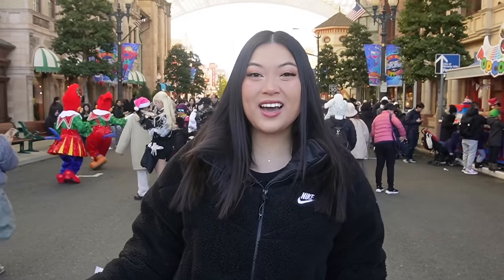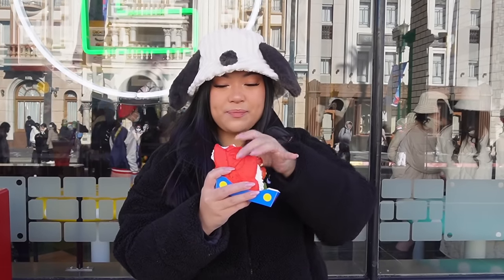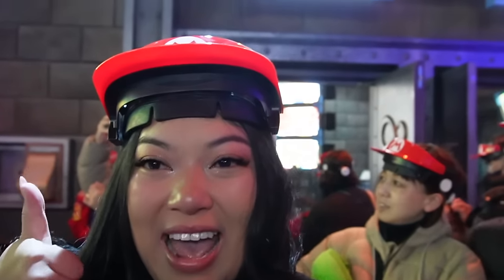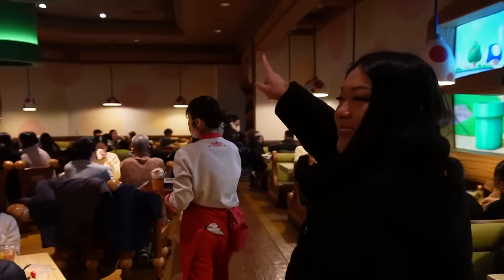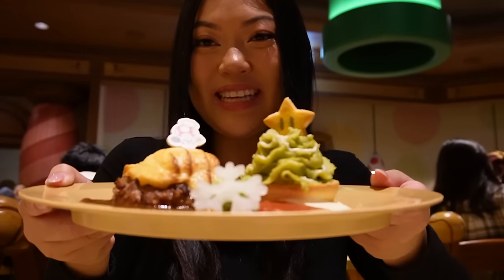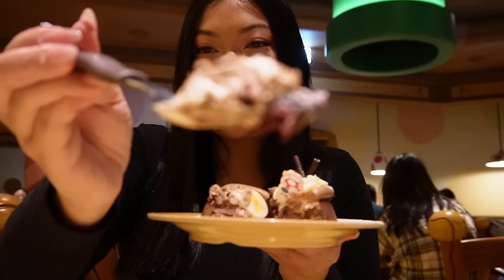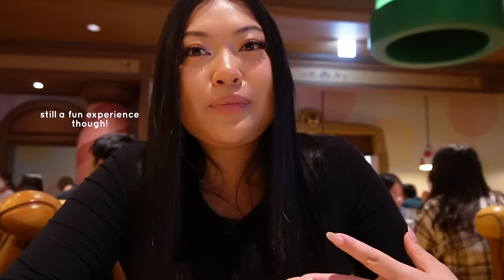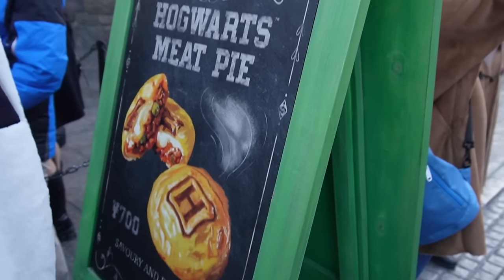Universal Studios Japan Food Tour (+ rides & merch) 🍄🎢🌟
Let's go on a fun FOOD adventure at Universal Studios Japan!! 🍄🍗🍦 Here's everything I ate (with prices and ratings 💸), some fun rides & super cute merch!

🍗 Food & Prices 💸
Mario Shortcake Pancake ¥800 / $8AUD
Princess Peach Soda ¥700 / $7AUD
Hot Yuzu Lemonade ¥650 / $7AUD
Mushroom Soup ¥800 / $8AUD
Hamburger Steak & Mash ¥2700 / $28AUD
Yoshi Spinach Carbonara ¥2200 / $23AUD
Chocolate Stump Cake ¥950 / $10AUD
Smoked Chicken Leg ¥1000 / $10AUD
Butterbeer ¥700 / $7AUD
Hogwarts Meat Pie ¥700 / $7AUD
Pikachu Pizza Bun ¥700 / $7AUD
Squirtle Churro ¥700 / $7AUD

📖 Chapters 📖
0:00 Intro
0:13 Choosing a hat
01:12 Mario Cafe
03:11 Super Nintendo World
03:47 Mario Kart: Koopa's Challenge
04:32 Yoshi's Adventure
05:46 Kinopio's Cafe
11:03 Smoked Chicken Leg
12:33 The Wizarding World Of Harry Potter
12:48 Butterbeer
13:27 Harry Potter and the Forbidden Journey
14:06 Hogwarts Meat Pie
15:01 Flight of the Hippogriff
15:41 Pikachu Pizza Bun
16:21 Squirtle Churro
16:55 Thank you